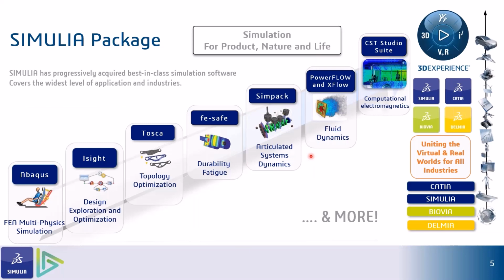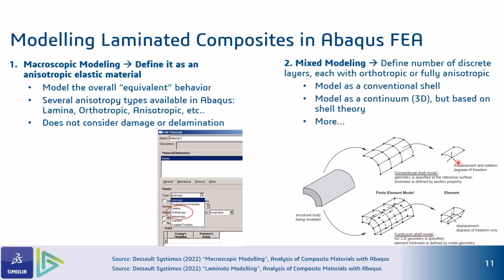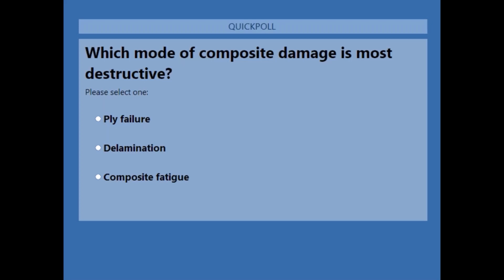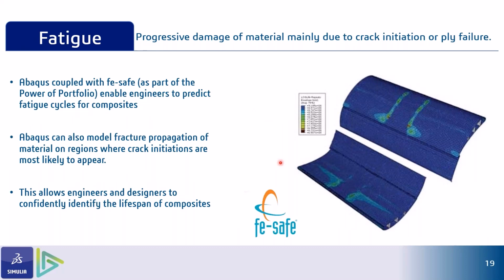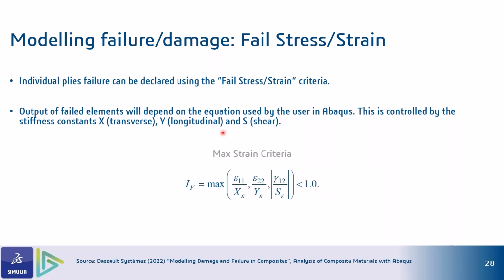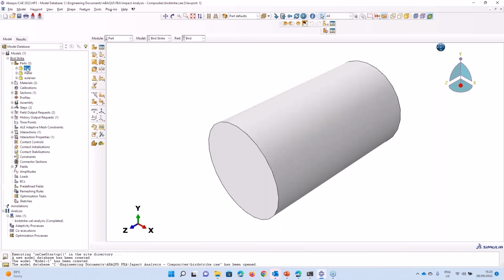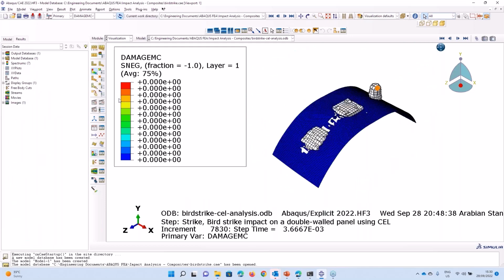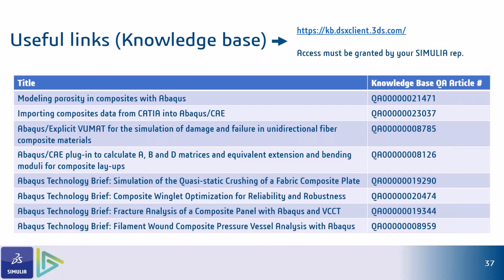Composite Damage Simulation with Abaqus: Ply Failure, Delamination & Fatigue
As the application of composites gradually increase, engineers and designers must simulate the performance of these materials to ensure that its failure rates are optimally minimised. Learn about the three common modes of composite damage and how they can be simulated and minimised using SIMULIA Abaqus FEA as well as fe-safe, Tosca and Isight.

Chapters
00:00 - Introduction
06:14 - Modelling Composites as Continuum/Conventional Elements
10:30 - How do Laminated Composites fail / damage?
13:45 - Ply Failure
14:47 - Delamination
16:04 - Fatigue
17:55 - Modelling Failure/Damage in Abaqus FEA
24:11 - Demo
31:50 - Optimisation using Isight
33:50 - Useful links
34:48 - Conclusion